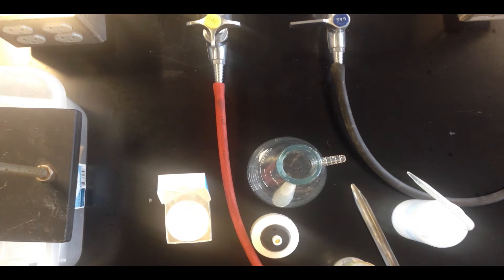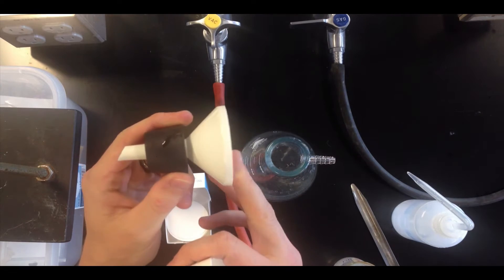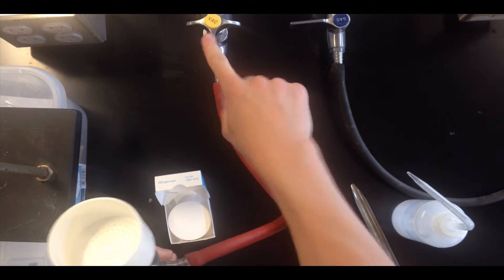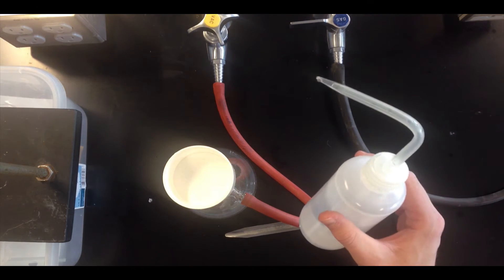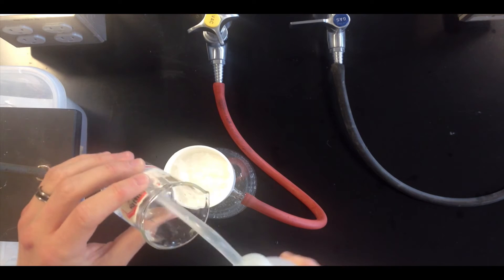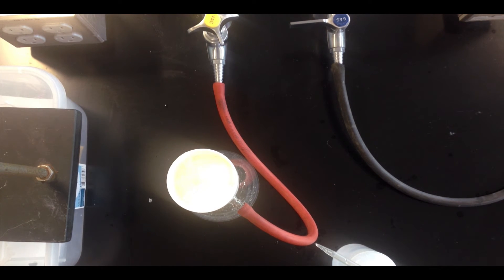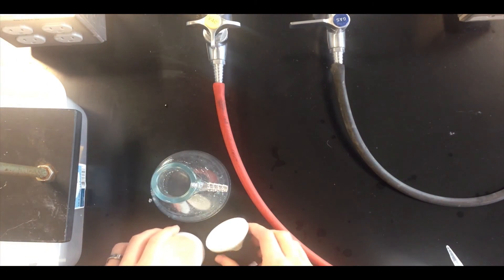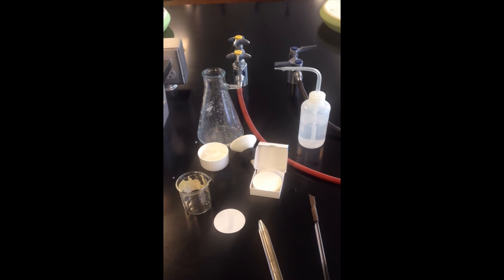Vacuum Filtration Tutorial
A tutorial illustrating the technique of vacuum filtration, which is used to separate solids from liquids in heterogeneous mixtures.

00:00 Introduction
00:14 Required Equipment
01:21 Setting up the Apparatus
02:21 Filtering a Mixture of Alum and Water
04:19 Finishing up Filtration
05:17 Filtering Fine Powders